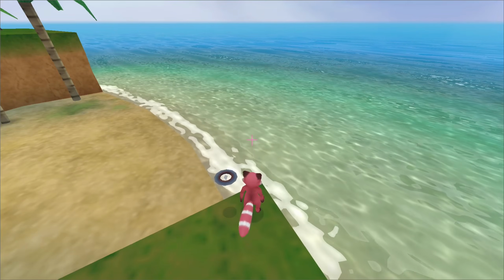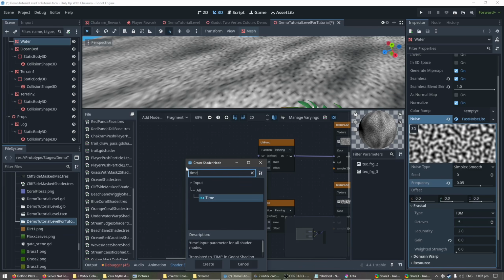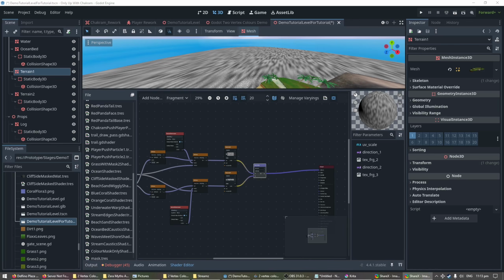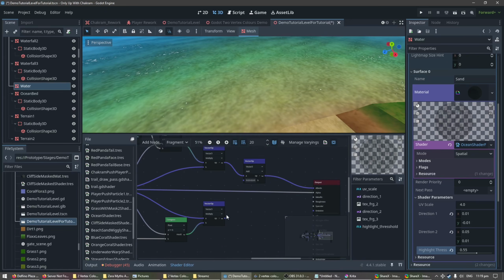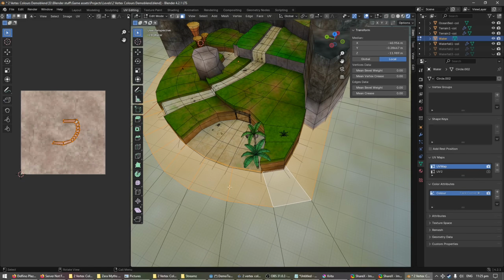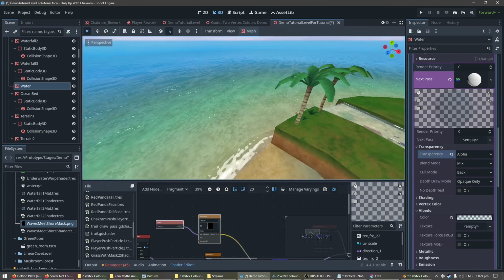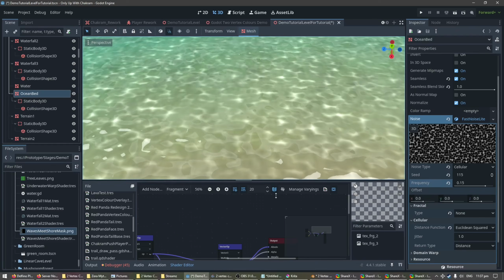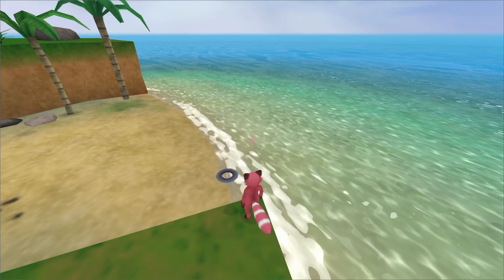How to make Super Mario Sunshine style water shader in Godot - Tutorial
The shader is based on the water from Super Mario Sunshine/Galaxy, but different implementation. I think it looks cool :)